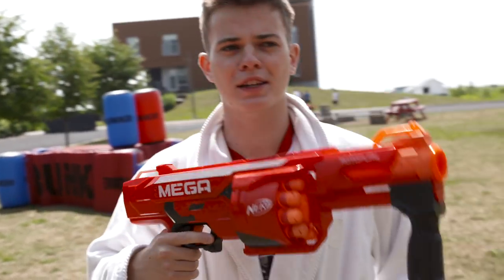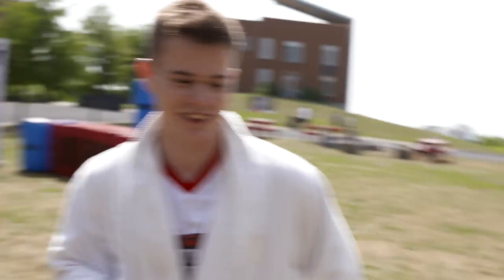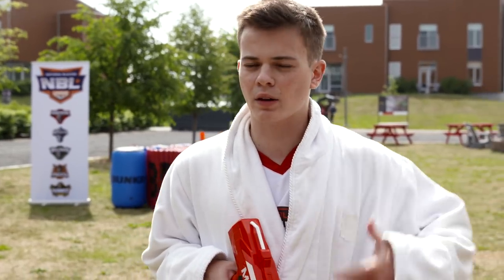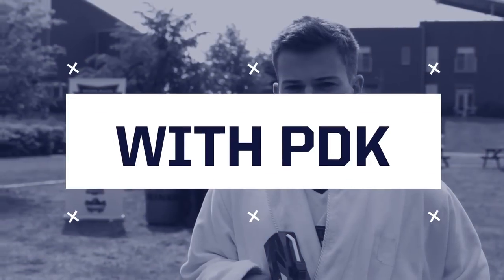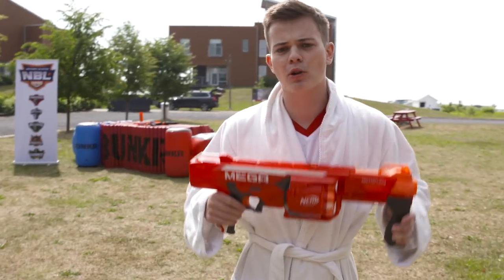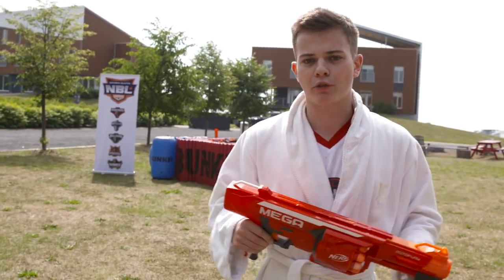PRO TIPS with PDK FILMS using NERF N-STRIKE MEGA SERIES ROTOFURY BLASTER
Paul from PDK FILMS is ready to help you win your blaster battles with some PRO TIPS. Stick around each week to see more tips, behind the scenes, extended cuts, and more!

Use NationalBlasterLeague on INSTAGRAM to share your NERF Posts and Commentary on the Match! Follow us @bunkrbattlezones!

Want to build the Ultimate Blaster Battlezone at home or in your backyard? Check out BUNKR.

National Blaster League Training with Nerf Drones!